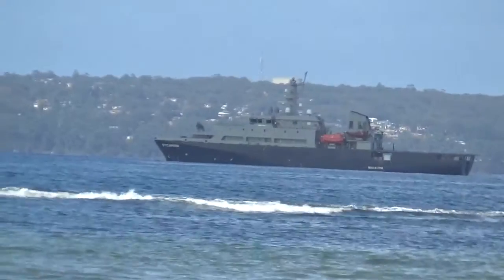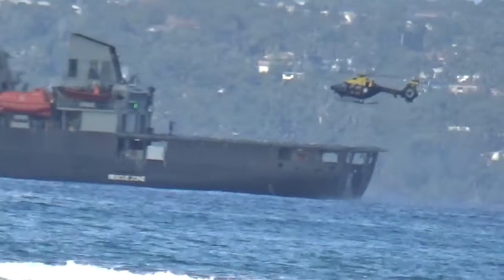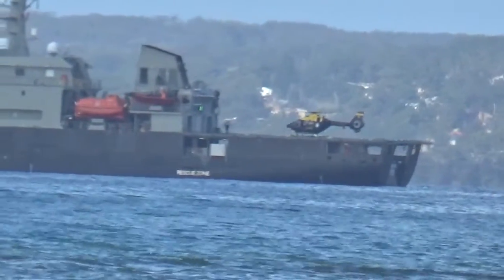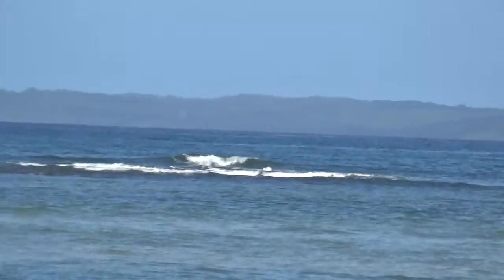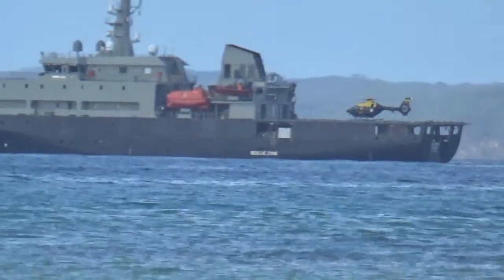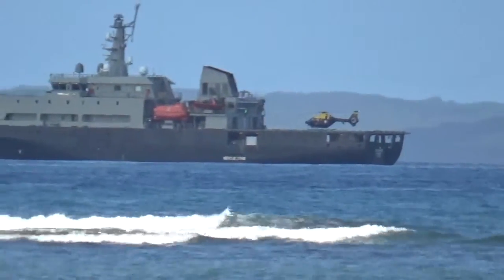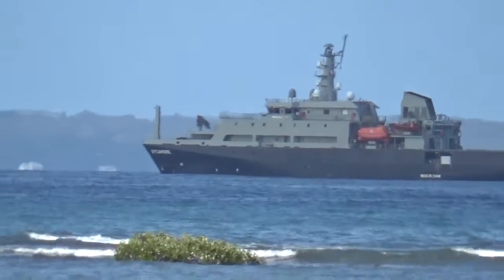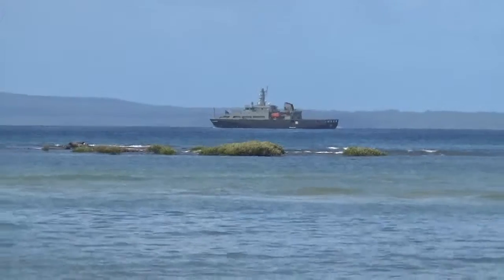MV Sycamore: Privately run Navy Training vessel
This lovely bit of kit is the Sycamore, owned by the RAN but built by Damen group and run by Teekay Aust'. Its primary role is that of training Navy Helicopter Pilots. She is filmed here at her base in Jervis Bay NSW.